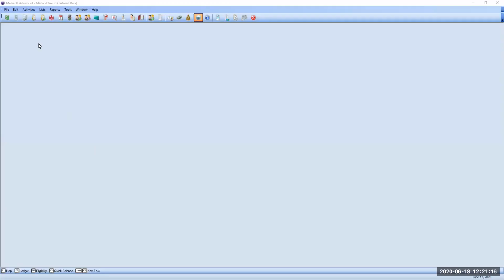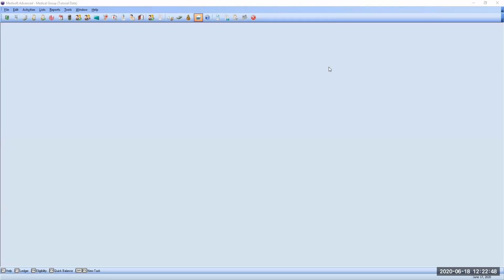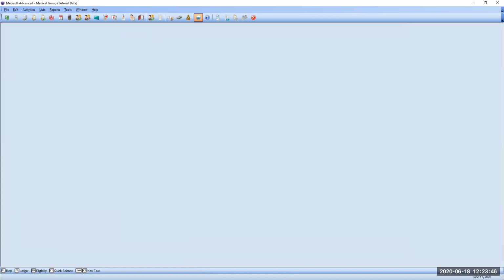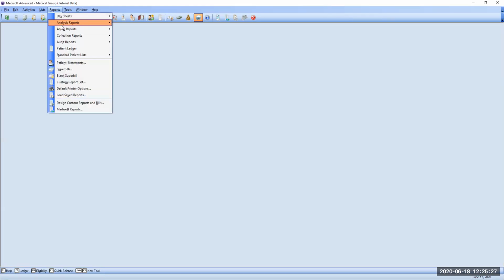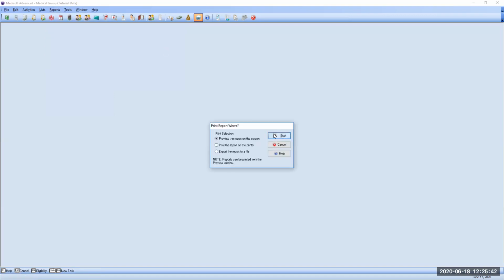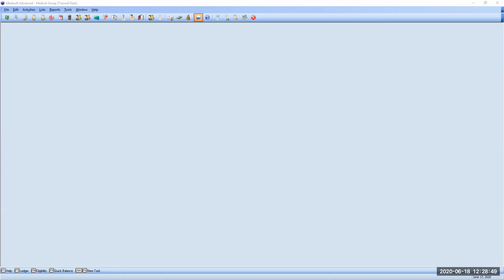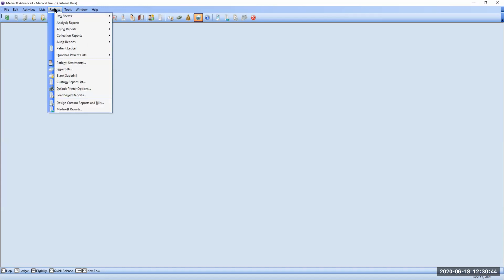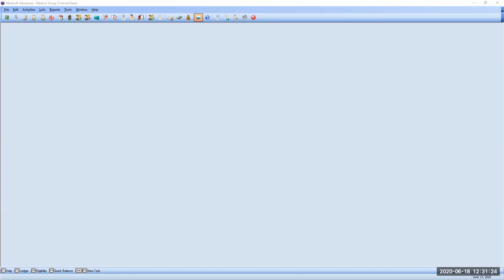Chapter 22 - Aging Reports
Natasha to Redo